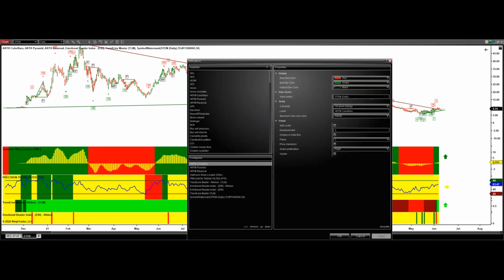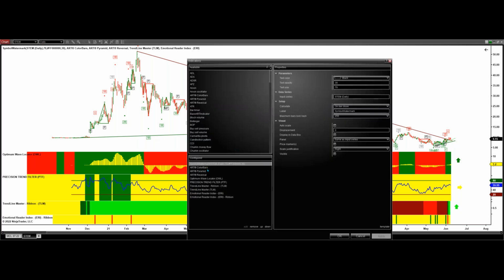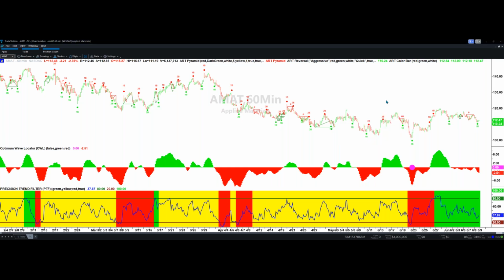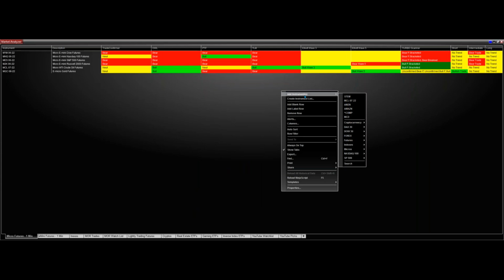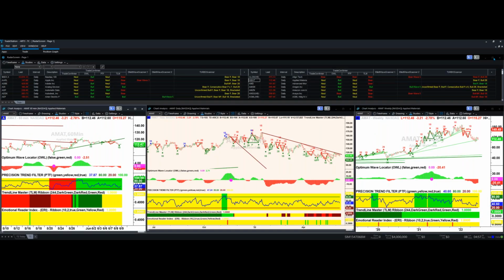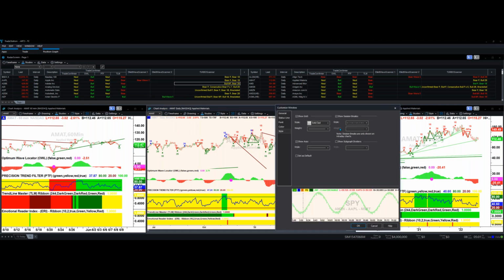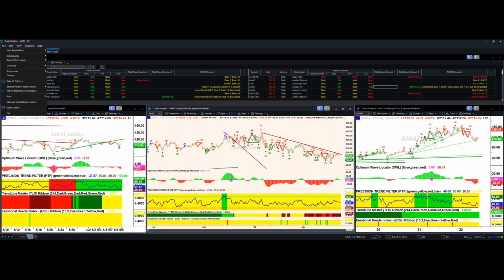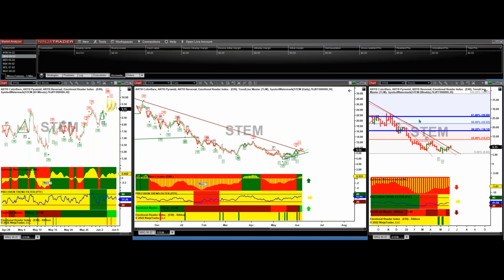june 8 2022 wednesday night live how to create charting & scanner templates 1080p